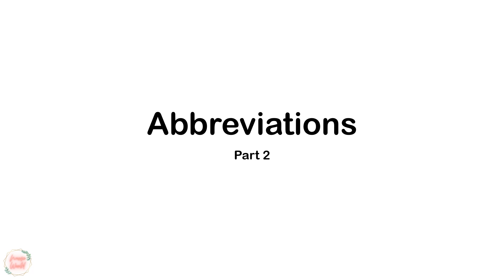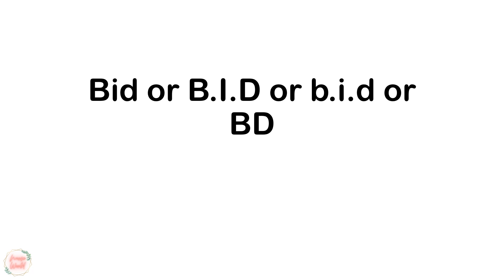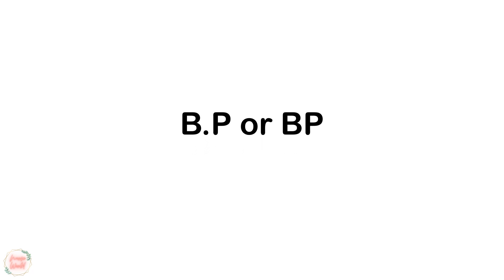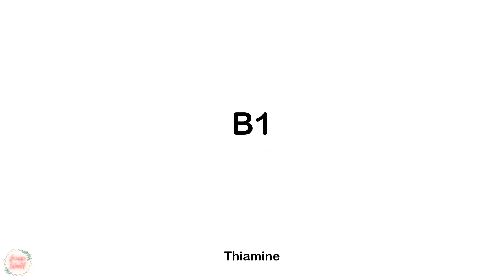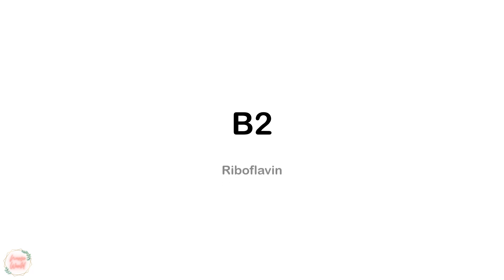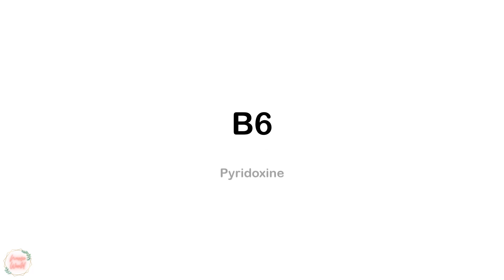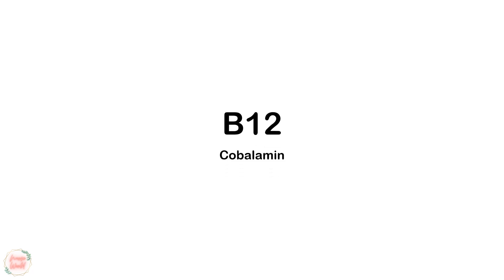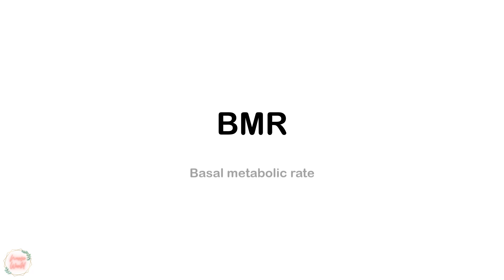Abbreviations part 2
Hello Nurse.
This video is about abbreviation on B.

Video made in power point presentation.